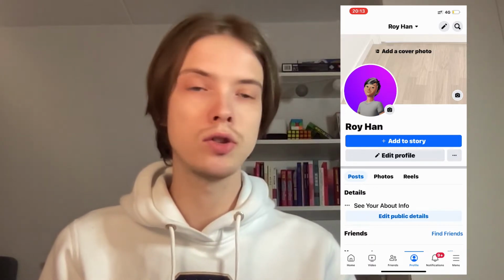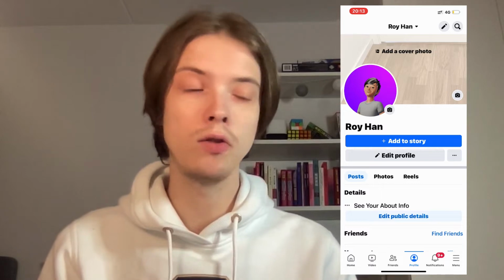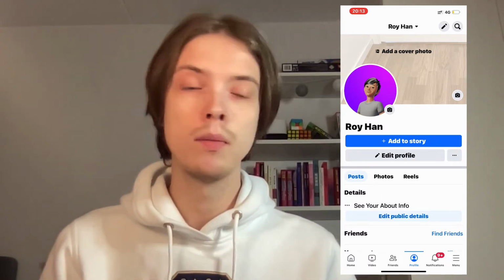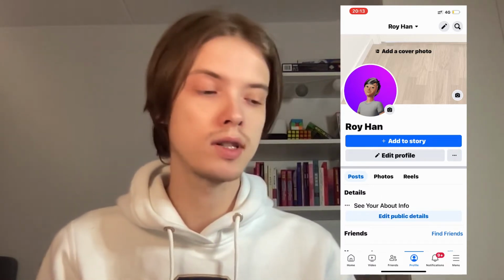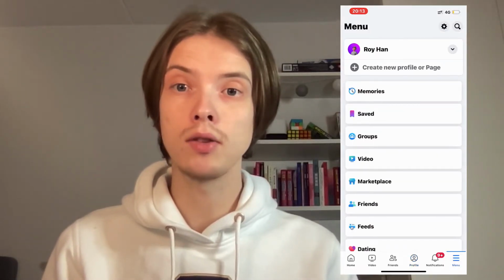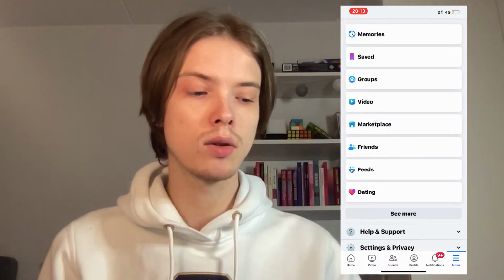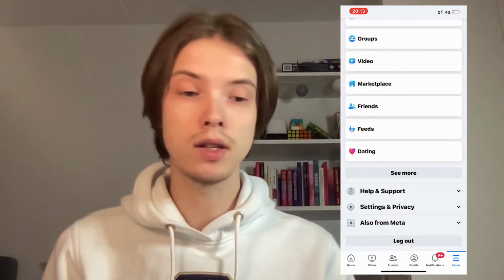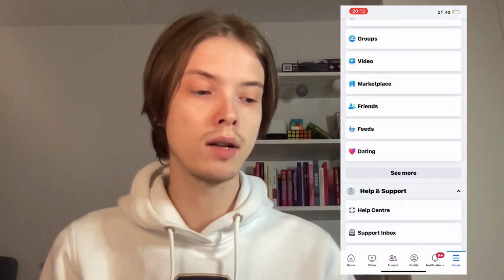Facebook Page Unpublished: How To Get It Back (2025)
If your Facebook page has been unpublished and you're looking to restore it, then this video will be perfect for you!